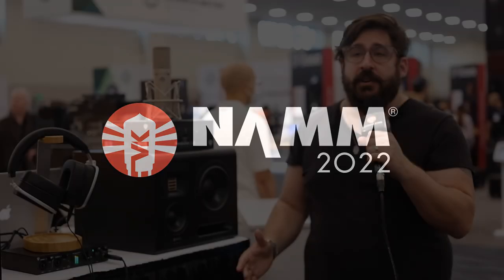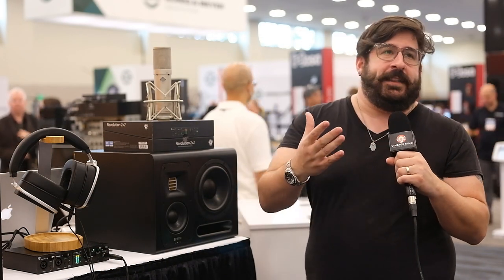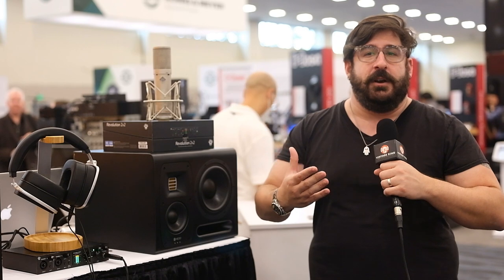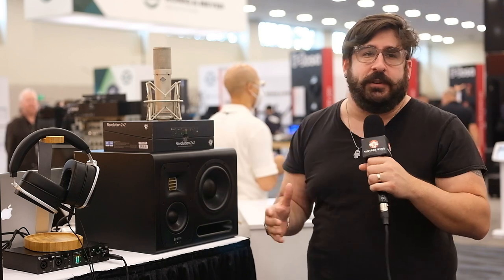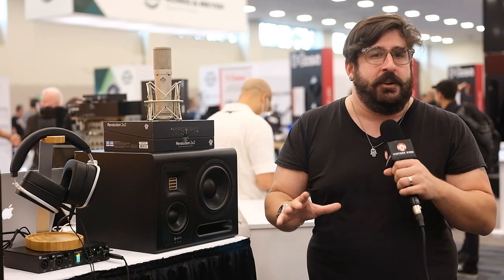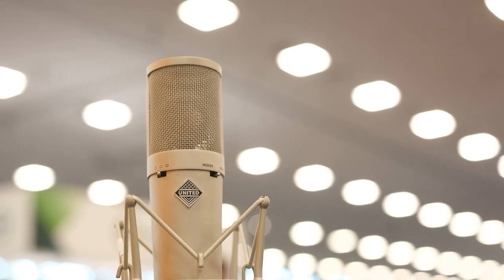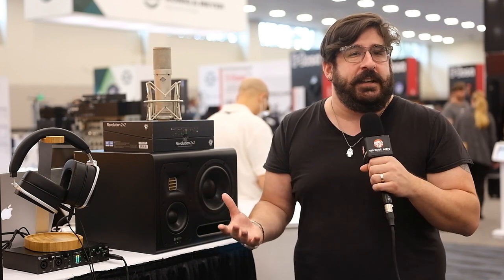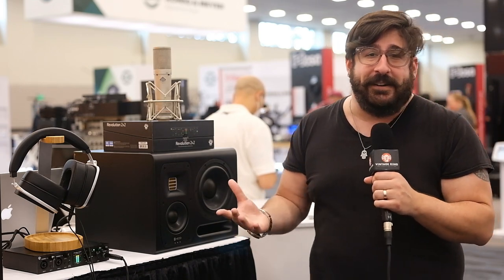United Studio Technologies | NAMM 2022 | Vintage King Audio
At the NAMM Show 2022, United showcased the new Twin87, a large-diaphragm condenser microphone featuring custom-wound US-made nickel output transformer, K87-style brass dual-diaphragm capsule, and innovative Modern/Vintage toggle switch that reconfigures the mic circuitry.